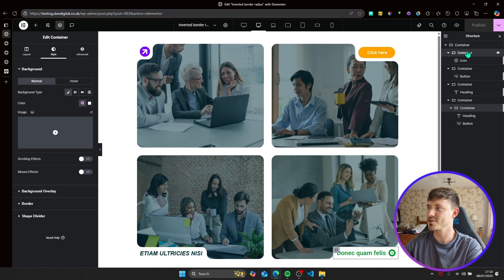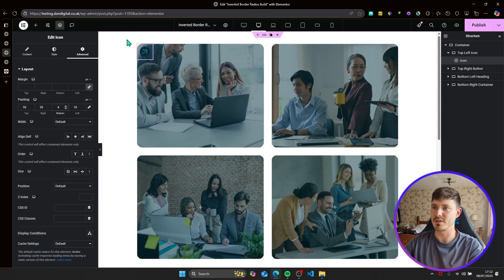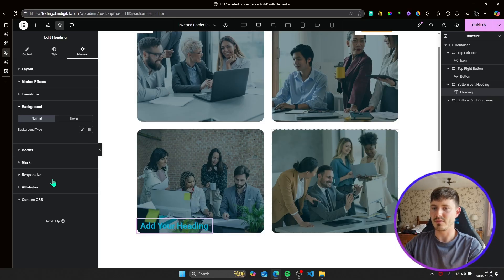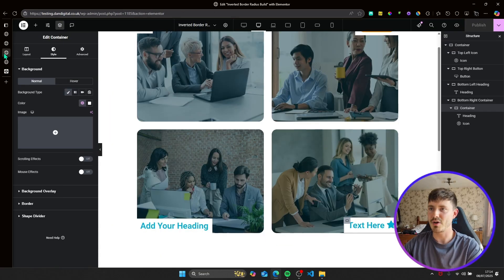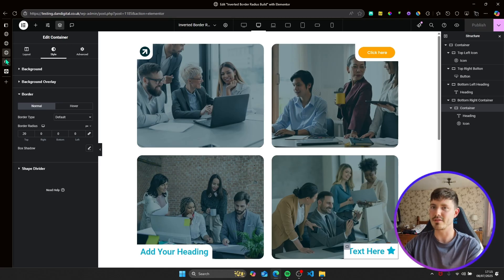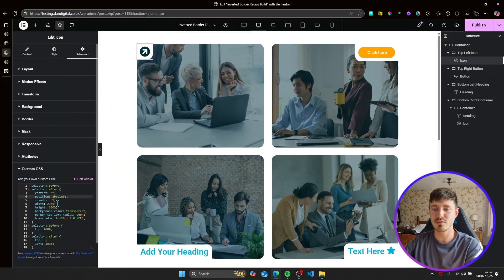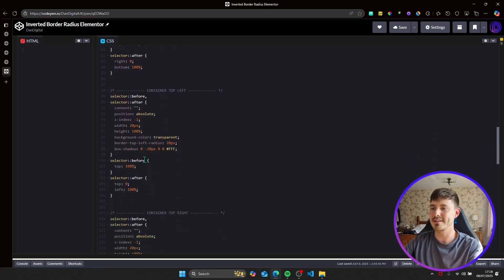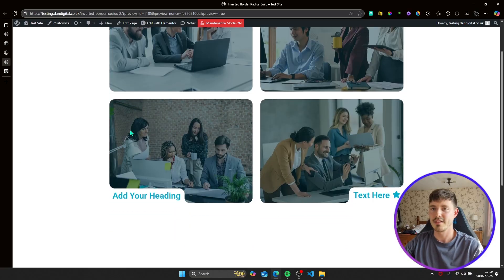The Only Inverted Border Radius Method You'll Need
🎯 Learn the Only Inverted Border Radius Method You'll Ever Need! Want to add a unique, eye-catching twist to your designs? In this quick tutorial, I’ll show you how to create a clean, lightweight inverted border radius effect using Elementor and a bit of CSS - no extra libraries, no bloated code.